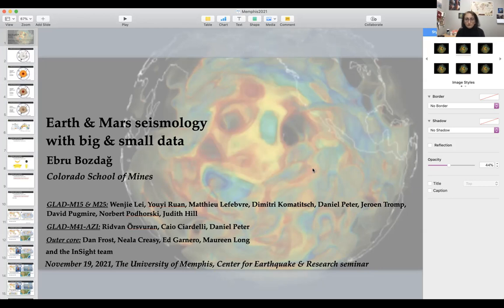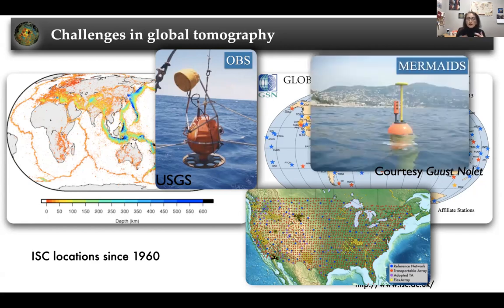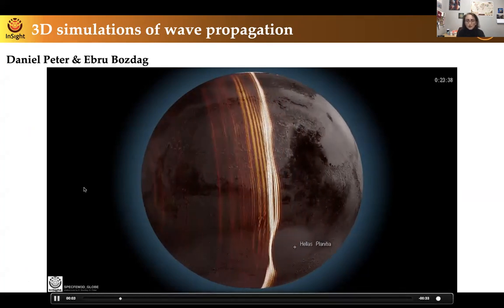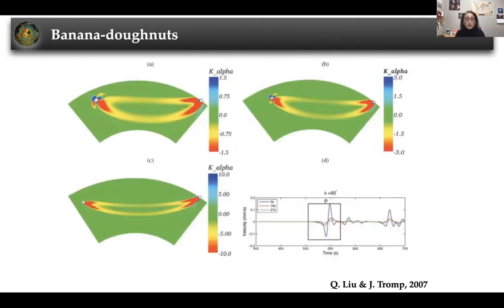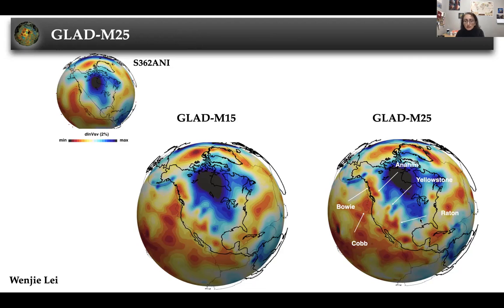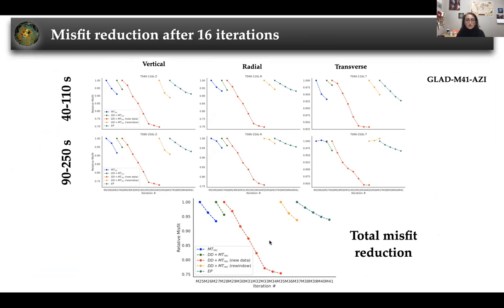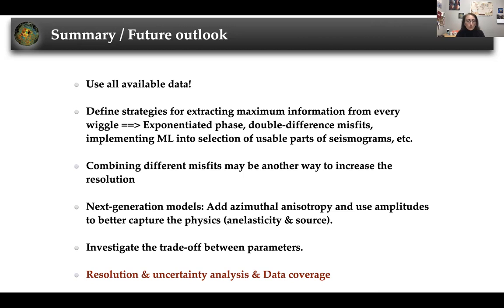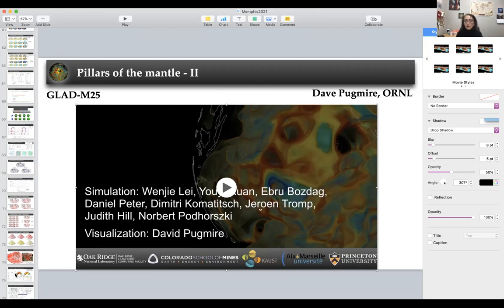Dr. Ebru Bozdag || Earth and Mars Seismology with Big & Small Data || Nov 19, 2021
Speaker: Dr. Ebru Bozdag, Assistant Professor, Department of Geophysics, Colorado School of Mines

Title: Earth and Mars seismology with big & small data

Abstract: Seismic waves generated by passive sources such as earthquakes and ambient noise are our primary tools to probe Earth’s deep interior. Advances in computational power and the availability of high-quality seismic data from dense seismic networks and heterogeneous instruments offer excellent opportunities to refine our understanding of Earth’s interior and dynamics. While we need to tackle computational and “big data” challenges to better harness the available resources on Earth, we have “small data” challenges on other planetary bodies. I will talk about exploring Earth’s mantle and core primarily based on 3D numerical wave simulations and full-waveform inversion. I will also present recent discoveries from Mars and summarize our recent efforts to address computational and data challenges discussing future directions in the context of global seismology.